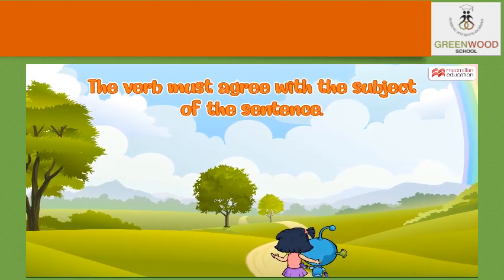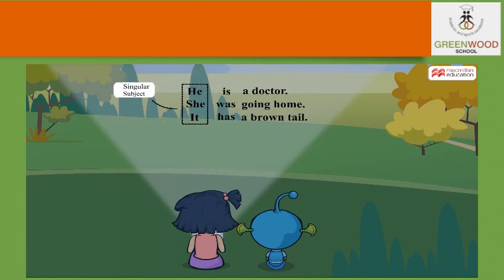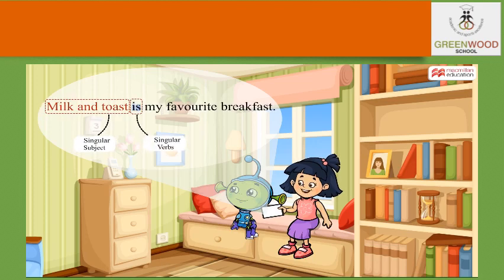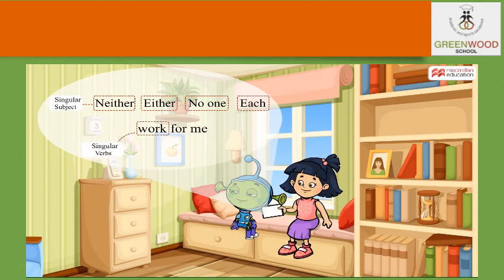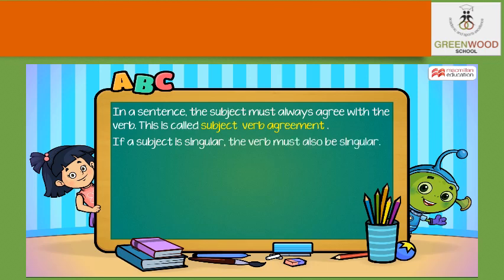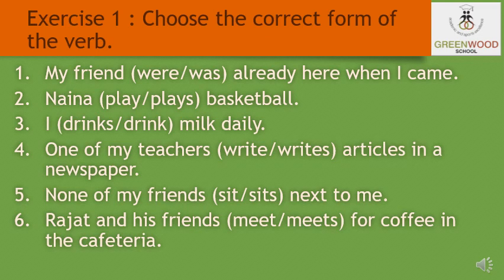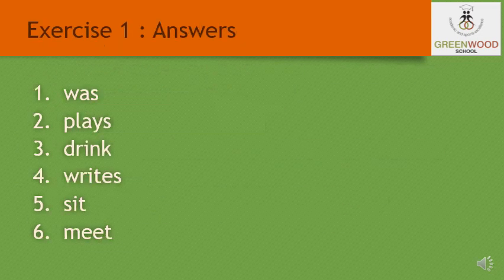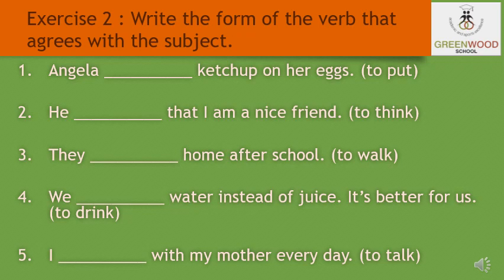Grade 3 & 5 - English (Chapter 3 - Subject-Verb Agreement)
Chapter 3 - Subject-Verb Agreement